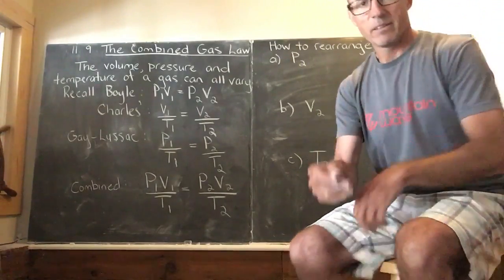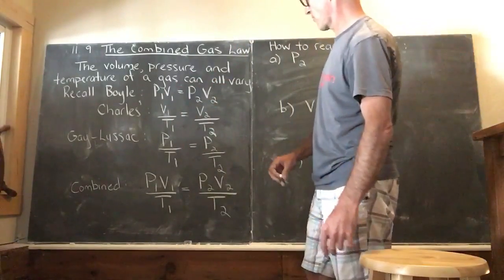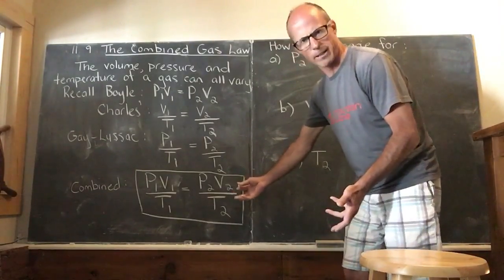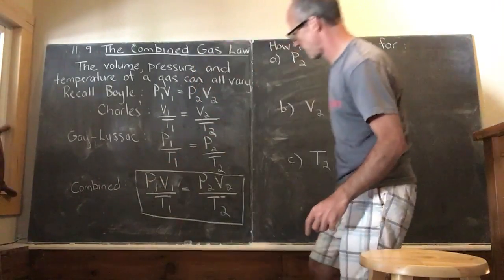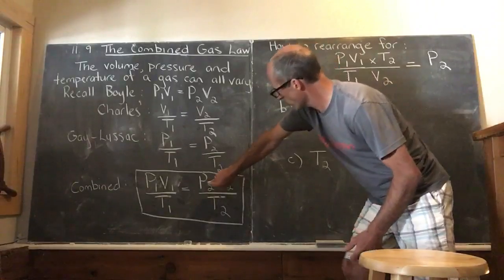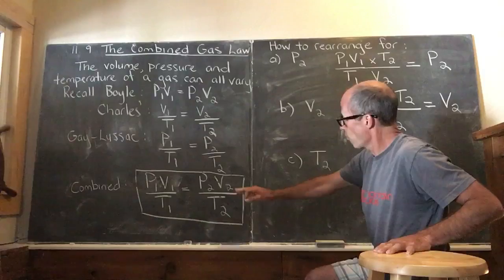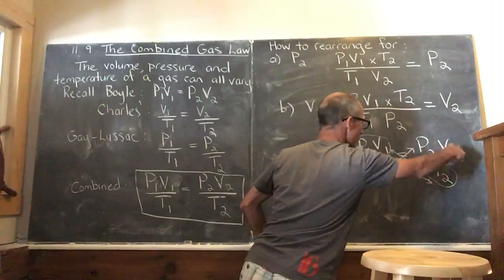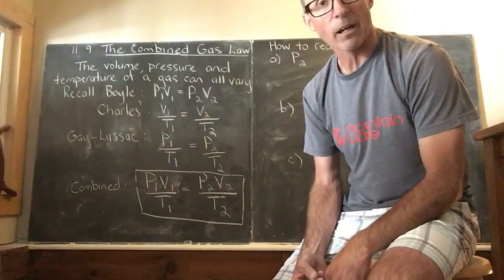The Combined Gas Law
This video derives the combined gas law equation and explains how to solve for final pressure, volume, or temperature.